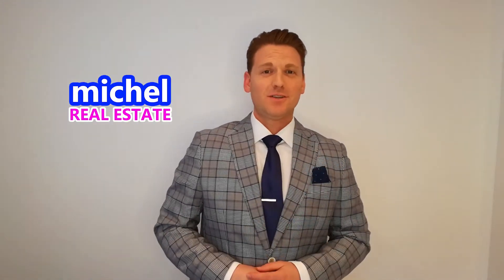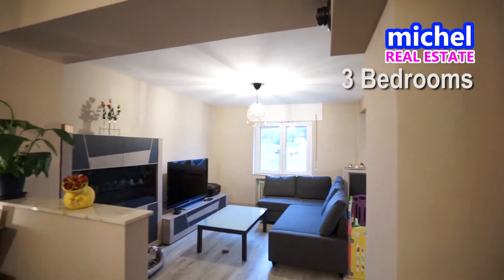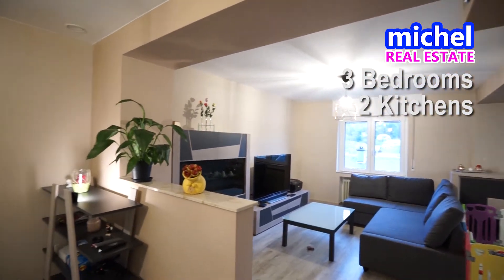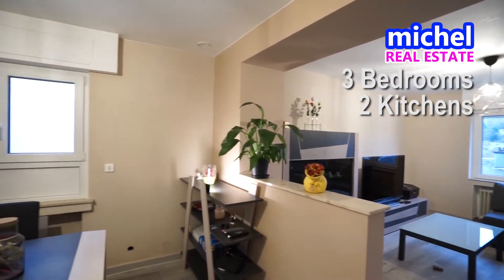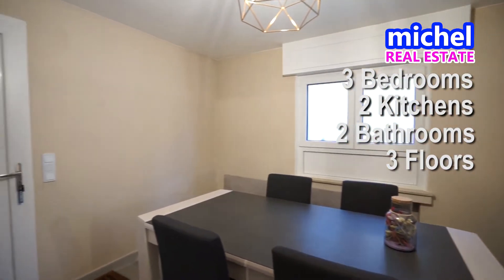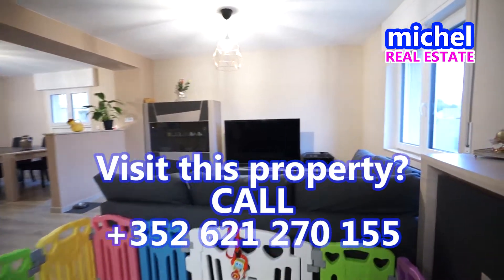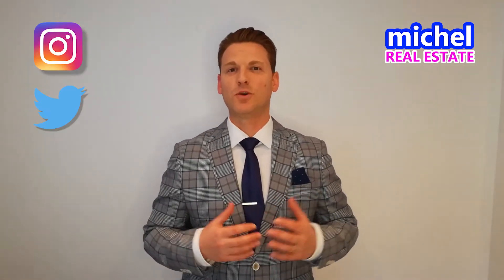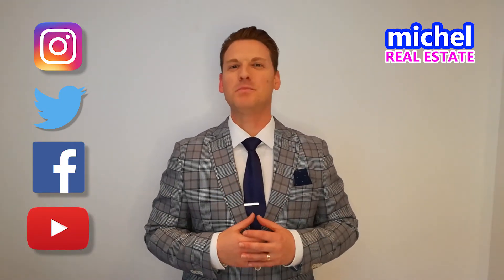For Sale || Semidetached || 190sqm- House in Rumelange Luxembourg !NO LONGER AVAILABLE!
Michel Real Estate exclusively listed a semi-detached house with a surface 190m2 including 3 bedrooms and 2 kitchens in Rumelange.

Fully renovated house in good condition with two entrance doors:

Ground Floor:
- Entrance hall
- Fully equipped kitchen,
- 1 Bedroom /Fitness

1st Floor :
- Dinning room,
- Fully equipped kitchen,
- Living room,
- Shower room with toilet.

2nd Floor:
- 2 bedrooms, one with en-suit toilet
- Separate Toilet
- Office or dressing room,

Do you want to see more of these types of listings?